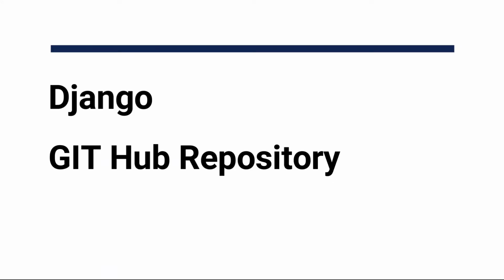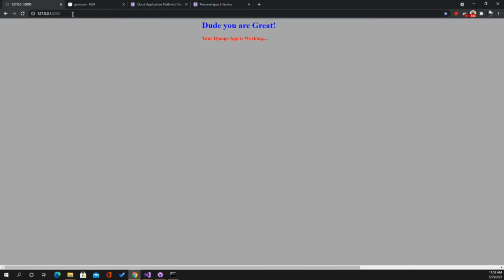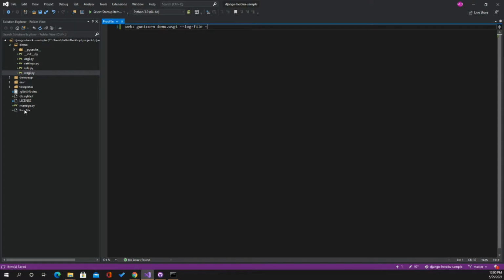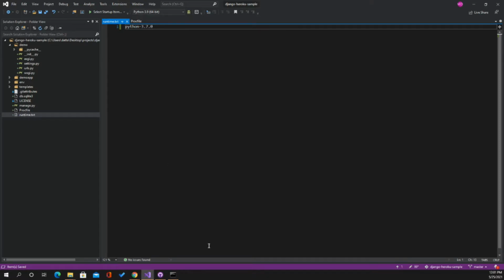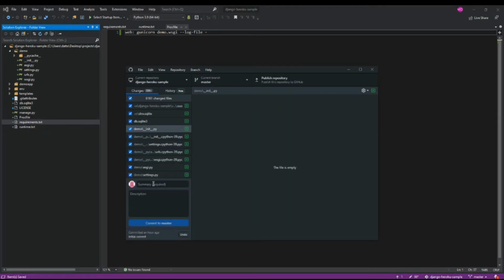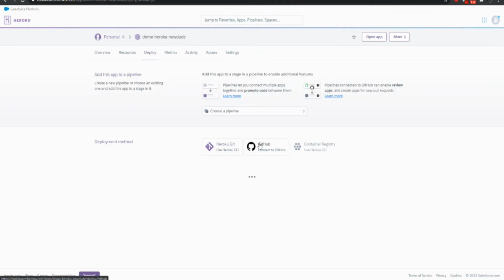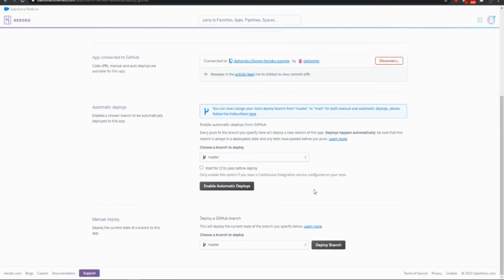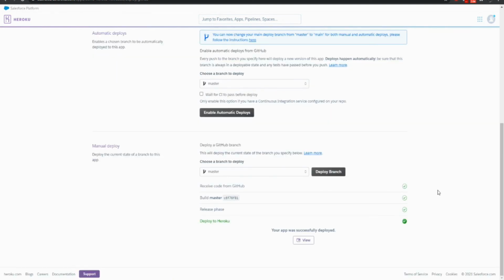Easiest way to Deploy Django to Heroku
This video is for very beginners, who need quick deployment for their test apps.
it may not be the efficient way but this is the easiest way.